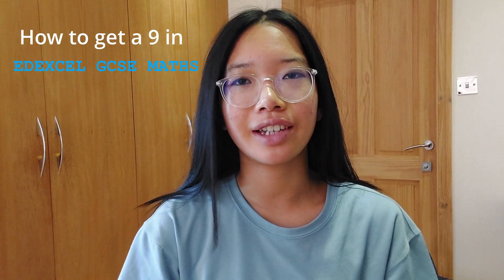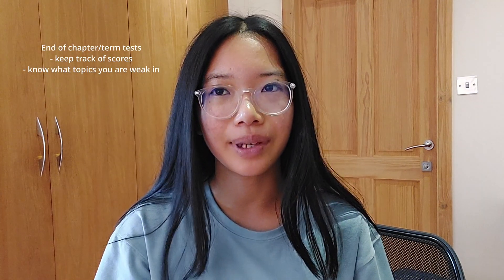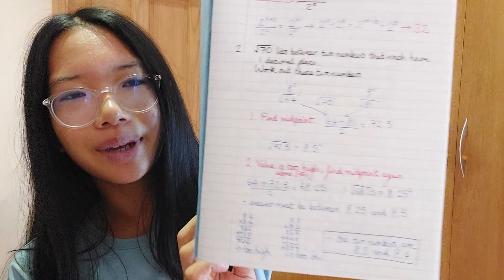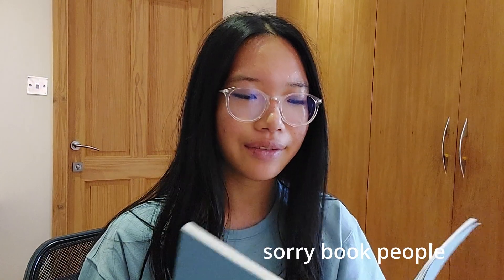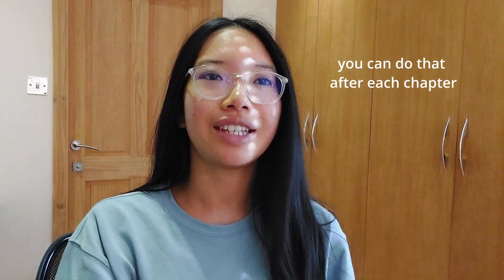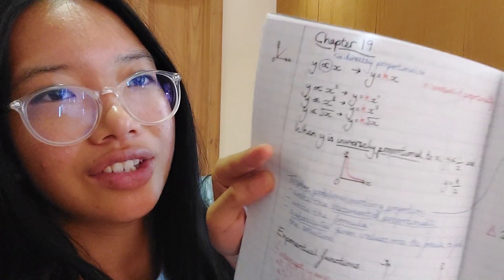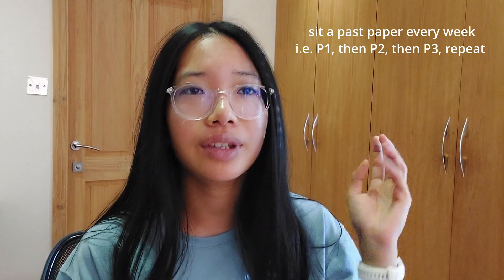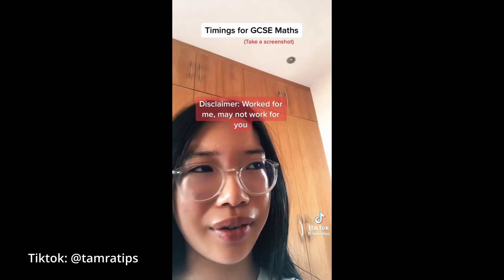HOW TO GET A GRADE 9 IN GCSE EDEXCEL MATHS (How to revise + study leave tips)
In this video I explain how I got a Grade 9 in GCSE Edexcel Mathematics :).

⏱️TIMESTAMPS
00:00 Intro
00:06 My credits
00:18 End of Chapter tests
00:47 BOOK YOU ALL NEED
03:00 Rolling mocks
04:48 Worksheet booklets
05:13 Exam Timings for GCSE Maths
05:57 What I did during study leave
06:24 Disclaimer
06:37 Outro

Squared exercise book

If you are looking for a YT Channel to guide you through Year 10 & 11 to Grade 9s at GCSE, you have come to the right place!

My name is Tamra and I achieved Grade 9s in all of my subjects at GCSE. However, I was not always achieving Grade 9s in Year 11. I actually went from a Grade 6 to Grade 9 in English Language - I did this by changing my mindset, how I looked and answered the questions.

With hard work and my (free) guidance, you will be able to get higher grades and perhaps even all 9s in your final exams if you put your mind to it. Anything is possible :).